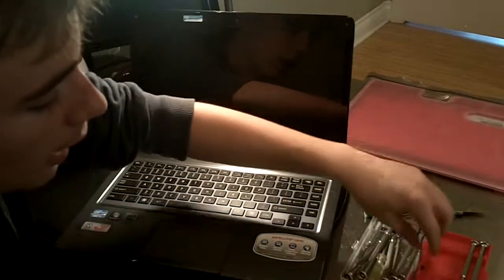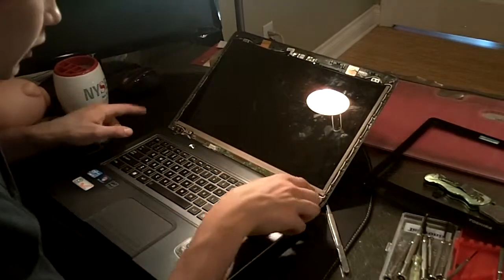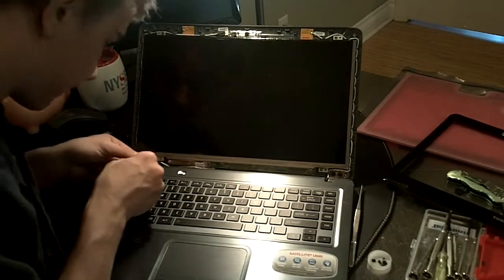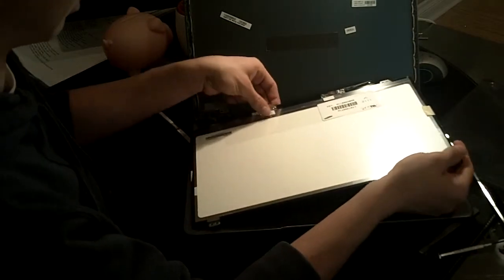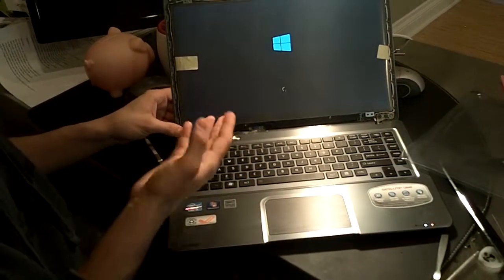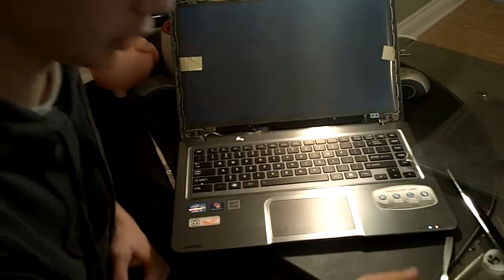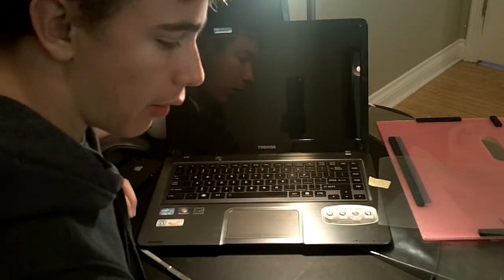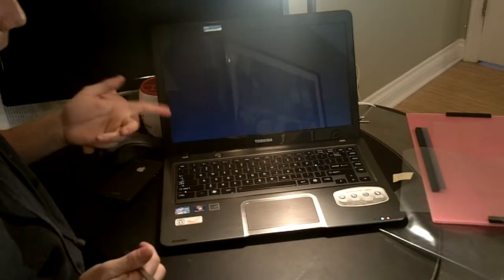Laptop screen replacement / How to replace laptop screen toshiba u845 Series